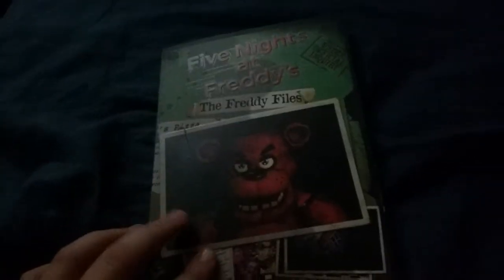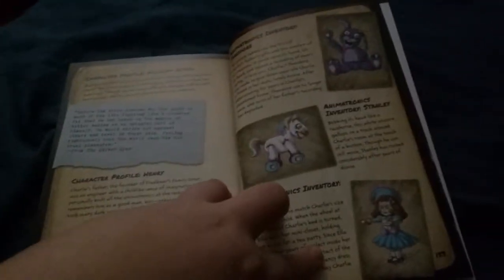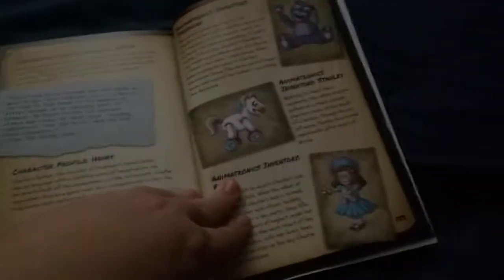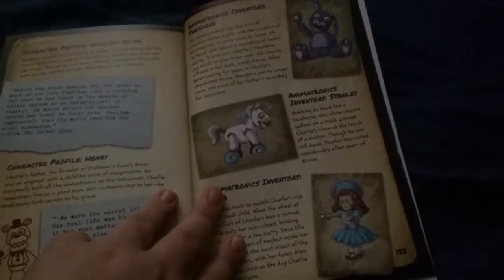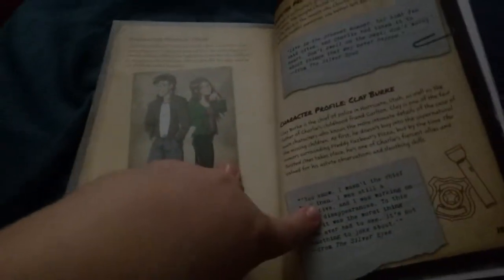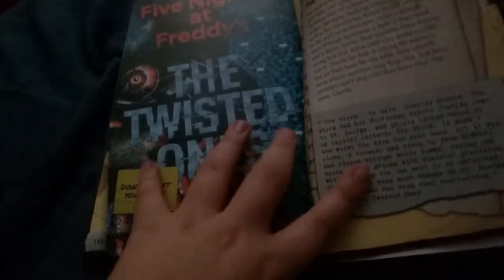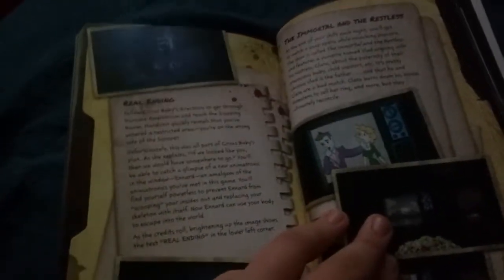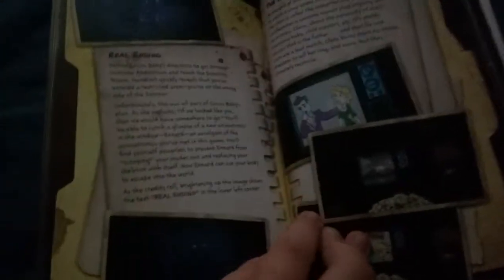Reviewing the FNAF Book The Freddy Files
You can pick it up at Barnes and Noble and Target to name a few